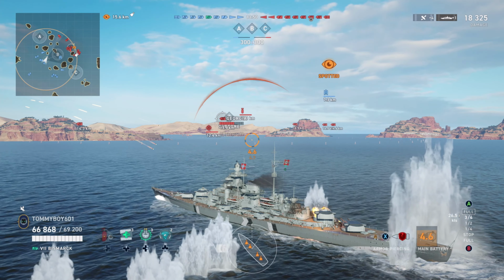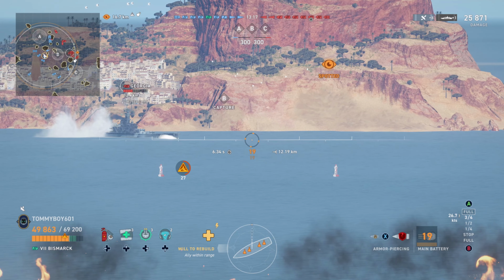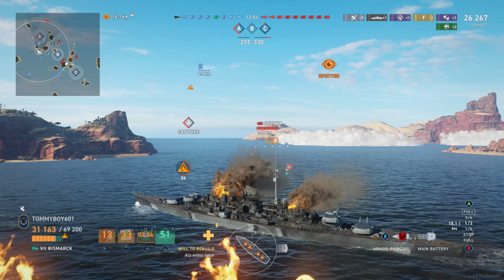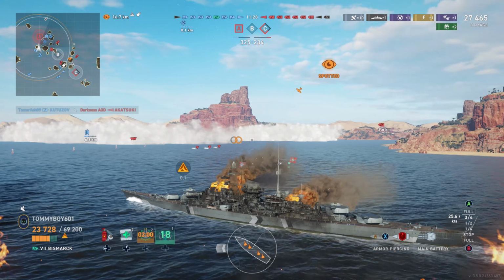Bismarck: New Paint, New Secondaries Build | World of Warships Legends | 4k | Xbox Series X PS4 Ps5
🎆 Newest Channel Member:
Today we are taking a look at two new things to come to the Bismarck. The first is the new historical "Baltic" camo. The second is the all new arpeggio of blue steal commander Haruna.

169 Views - Mar 8, 2024